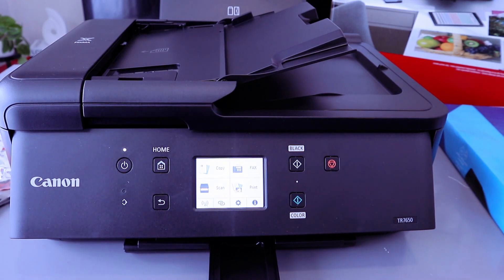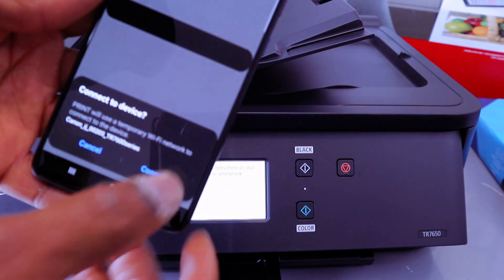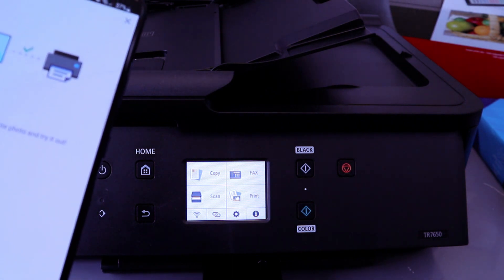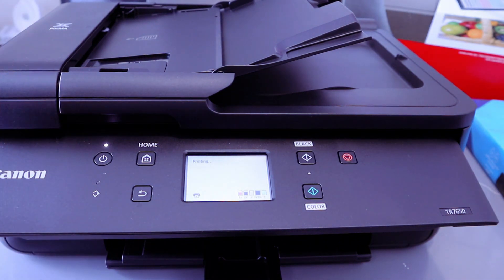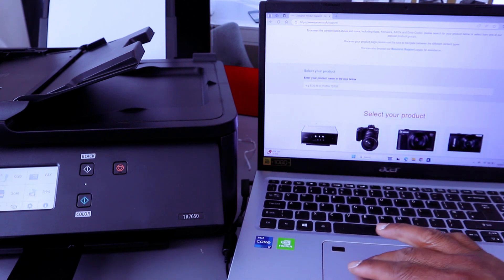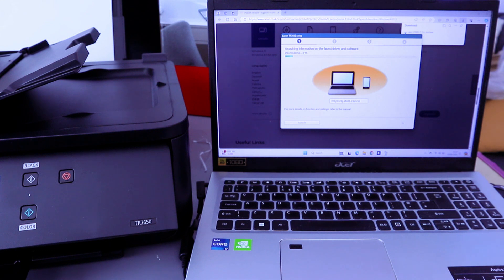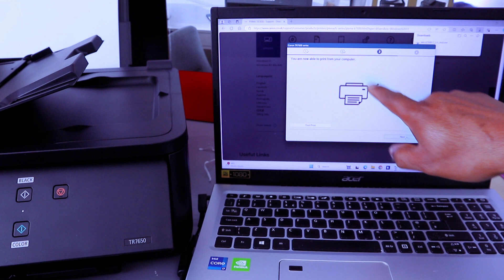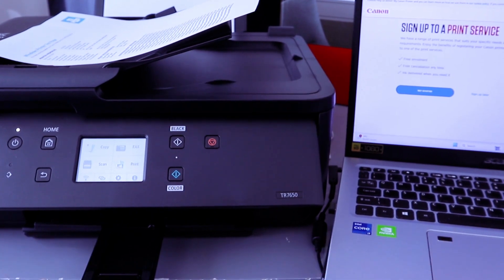CANON PIXMA TR7600 Wireless Setup with Computer and Android & Print Test Page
This video is CANON PIXMA TR7600 Wireless Setup with Computer and Android & Print Test Page
Canon PIXMA TR7650 All-In-One Printer offers smart connectivity, allowing you to connect to Wi-Fi and print or scan directly from your smart devices using the Canon PRINT app. It is also compatible with Apple AirPrint and Mopria for Android. Canon Printer (Amazon) (Amazon)
Ink (Amazon)

With the freedom of the cloud, you can enjoy fast and hassle-free remote working. You can print and scan directly from the printer or use the Canon PRINT app with Cloud Link, without needing a PC. It is compatible with popular cloud services like Dropbox, Evernote, and Google Drive.

This printer ensures high-quality prints with its 5 single ink cartridge system. You can quickly print vibrant, detailed borderless color photos up to A4 size, as well as sharp documents. It also offers savings with optional XL and XXL ink cartridges and automatic 2-sided printing.

The Canon PIXMA TR7650 is a productive and versatile printer. It allows you to easily copy, scan, and fax multi-page documents with its 20-sheet ADF. It can handle various media types and offers front and rear paper feeding options.

In addition to its functionality, this printer is compact and convenient. It has a space-saving design and features a tilting operation panel with a large 3.0" color touchscreen for easy control. Setting up the printer is also made simple with the QR Code setup feature.